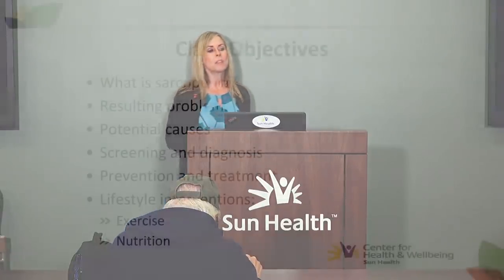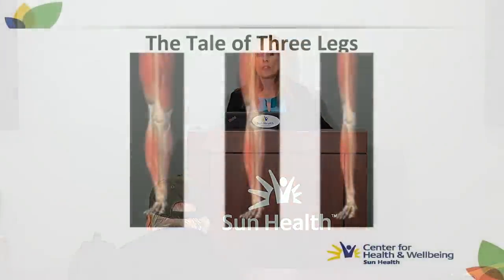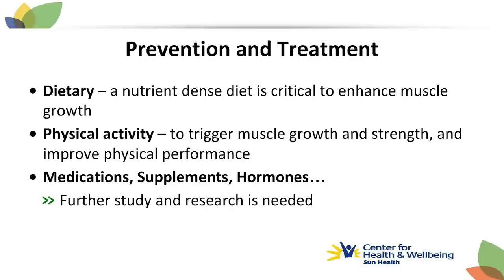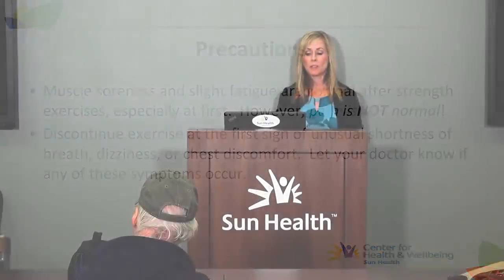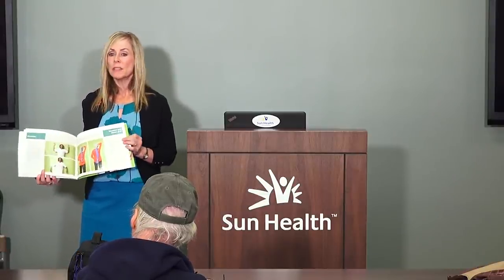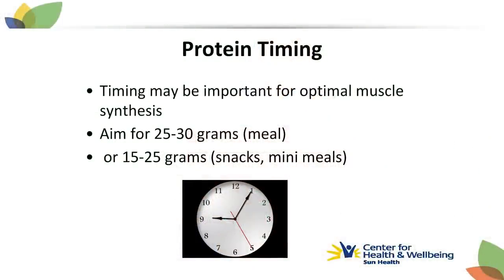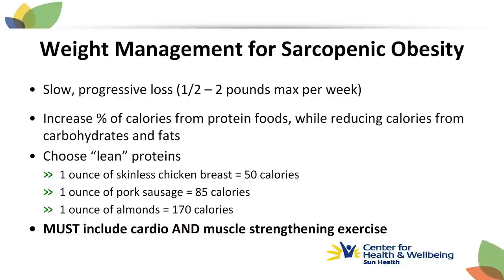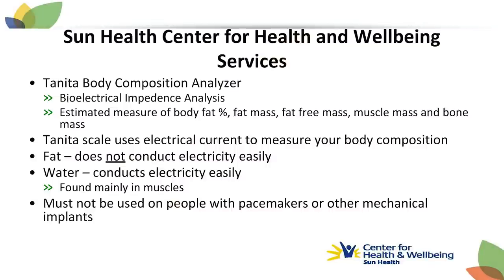Lifestyle Interventions for Age Related Muscle Loss--Sarcopenia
Sarcopenia is age-related muscle loss.  As we age, if we're not careful regarding diet and exercise, our muscles can atrophy, and our strength, stamina, and resilience can be severely impacted. In this full length class presented by the Sun Health Center for Health & Wellbeing, exercise physiologist and certified health coach Rhonda Zonoozi teaches us about lifestyle interventions to prevent age-related muscle loss.